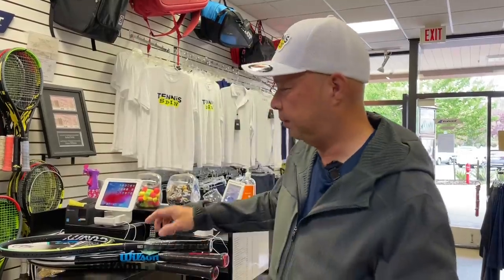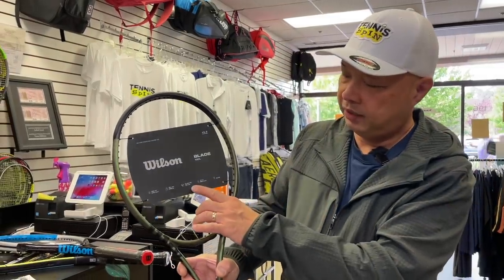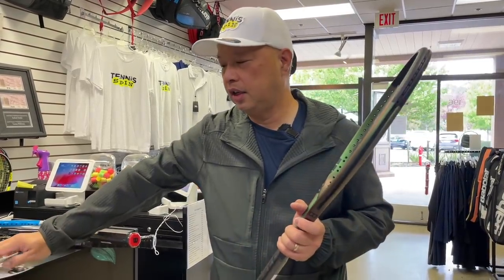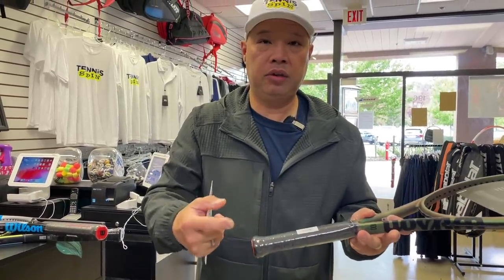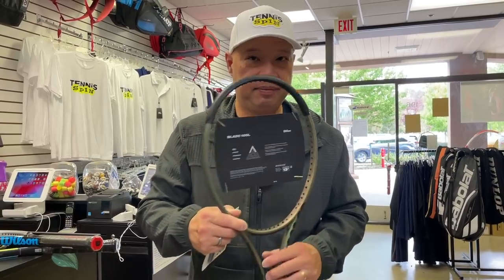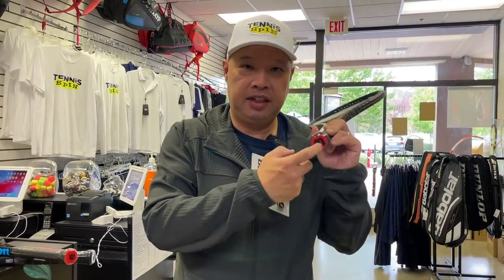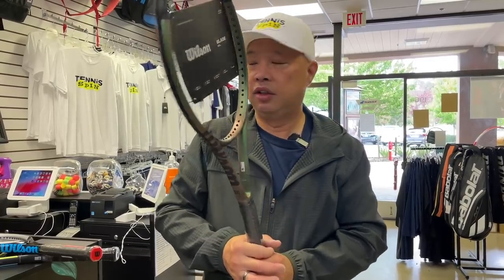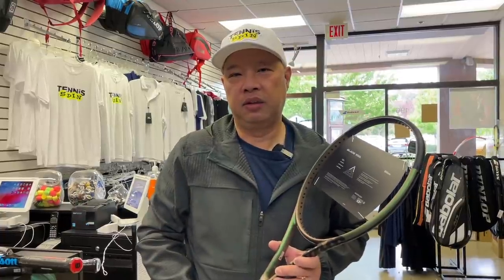THE EASIEST WAYS TO MODIFY YOUR TENNIS LIGHT TENNIS RACKETS INTO HEAVIER WEIGHTED ONES PROPERLY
I will show you how to easily add weight to lite tennis rackets to make them heavier,

Thank you Christian for the question.